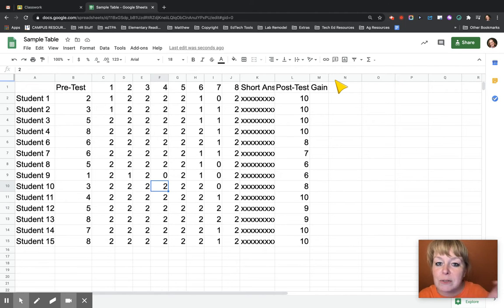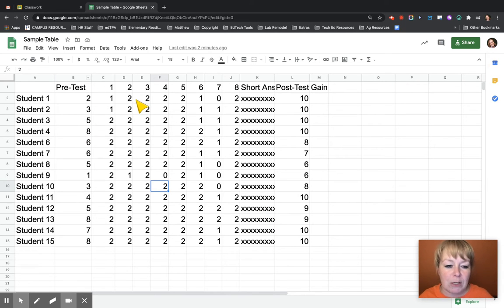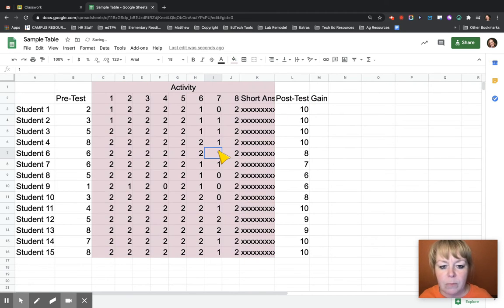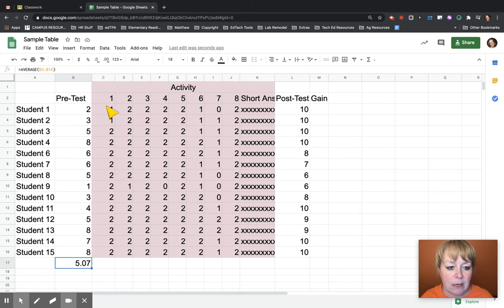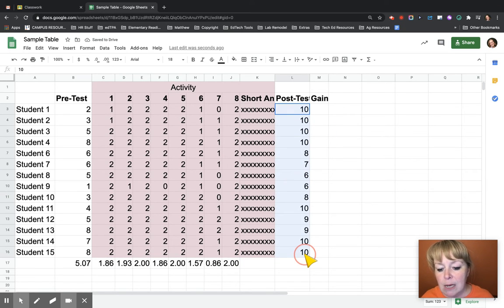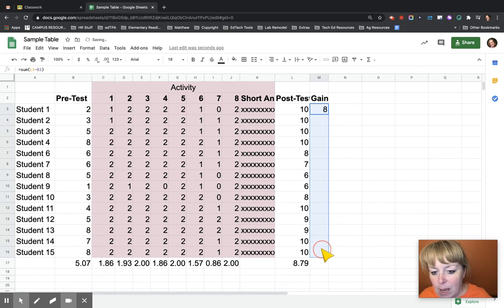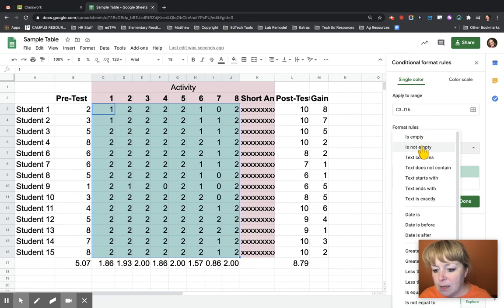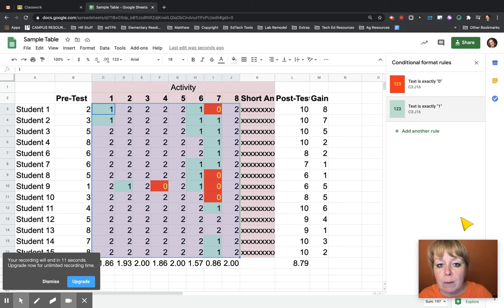Crash Course on Google Sheets